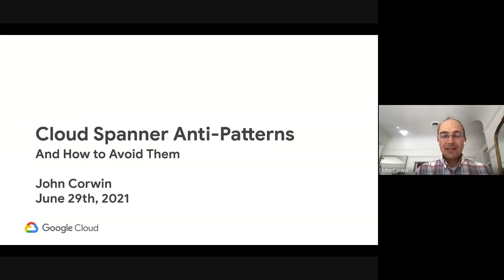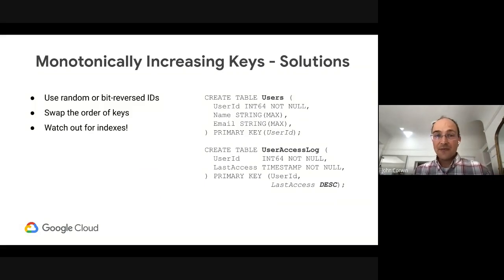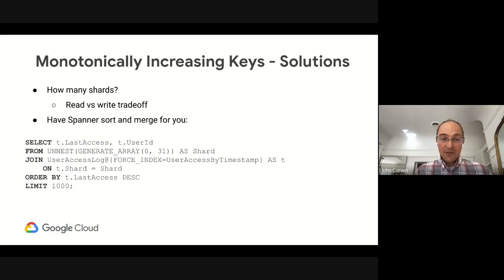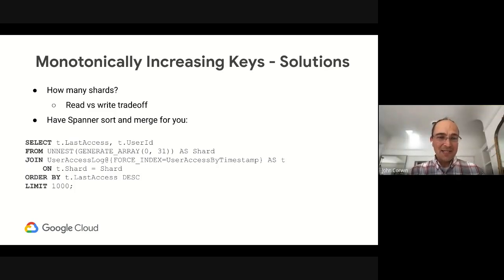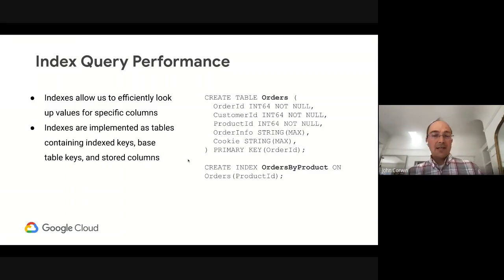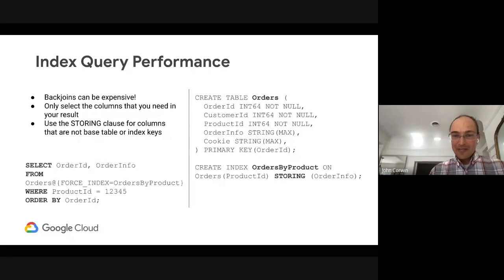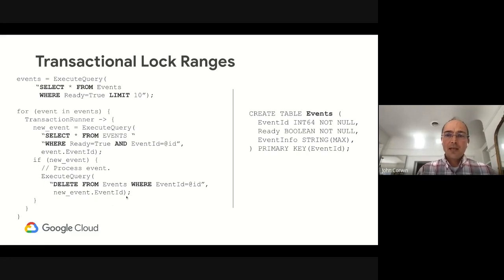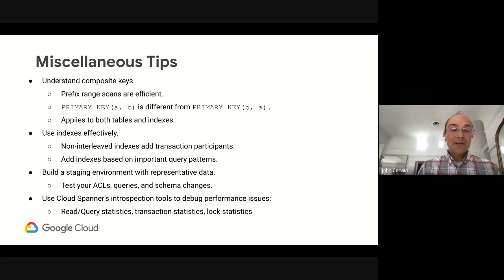Cloud Spanner Table Splits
Cloud Spanner is a fully managed relational database service that offers unlimited scale, strong consistency up to 99.999%. Join Neha Deodhar - a Cloud Spanner engineering lead - as he explains what happens under the surface with Table Splits.

product: Cloud Spanner; fullname: John Corwin;